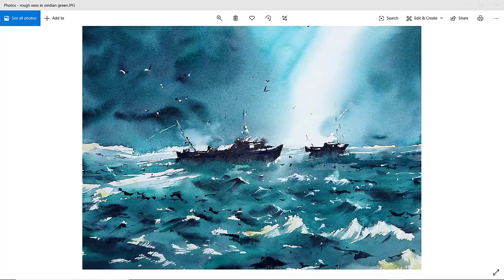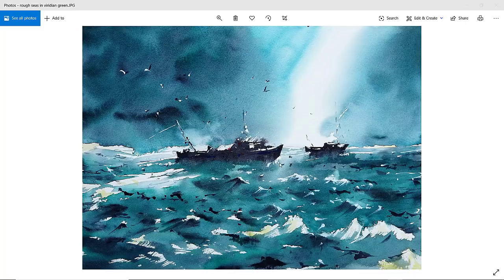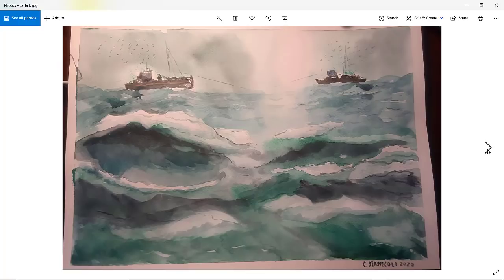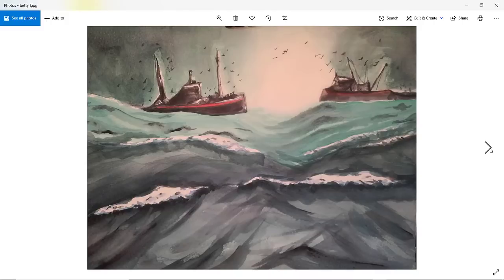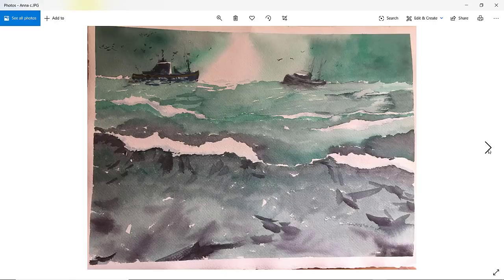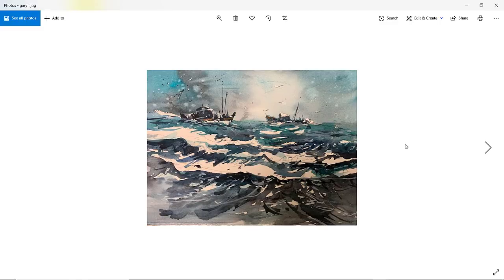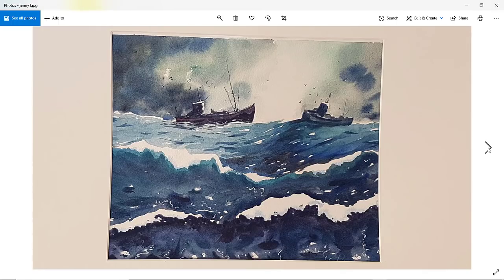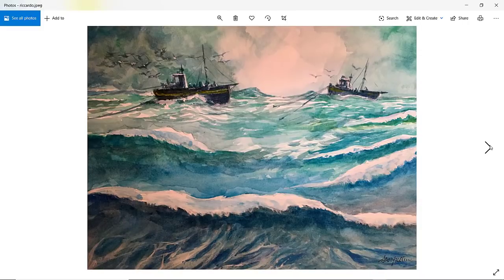Watercolor Paintings from Attendees to Tim Wilmot's Workshop, April 2020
How to paint an imaginary seascape scene?  A rough sea with some fishing boats.  This was the challenge of my April Workshop.  With about 100 attendees from all over the world, together we paint a stormy seascape scene with boats using our own imagination.  Some attendees paint along with me, others watch and paint later.

NEXT ONLINE WATERCOLOR WORKSHOP is May 24th 2020 - We paint a sunny Italian village scene in watercolor.  PAINT FROM HOME!  Suitable for painters of all levels!

Would you like to paint other scenes like this?  If you join up at my Patreon site, in return for a small donation or pledge, I will give you a personal critique based on the regular projects I set with extra tips just for you!